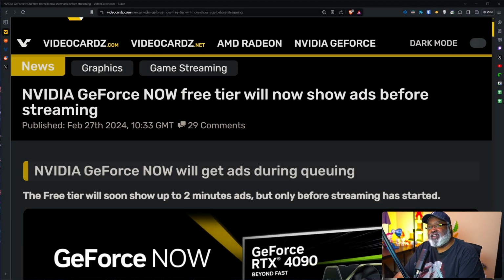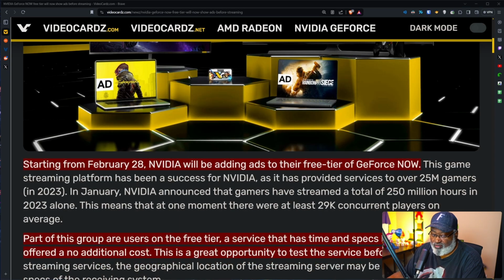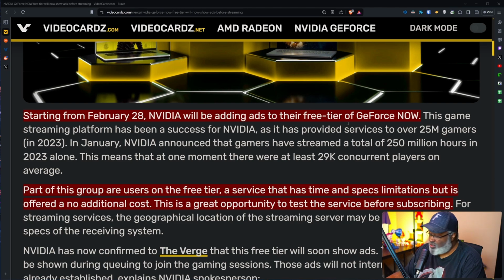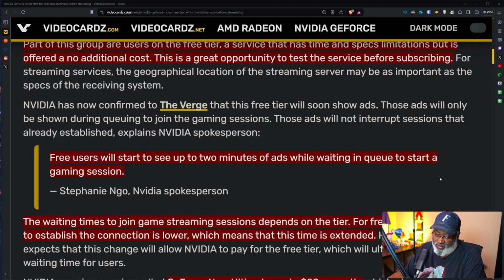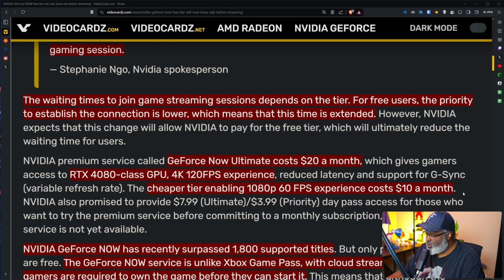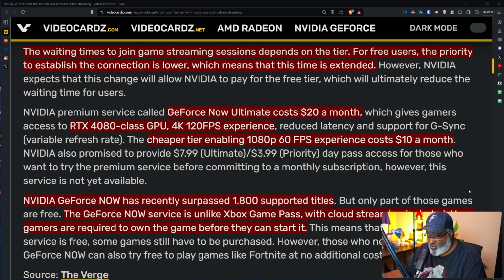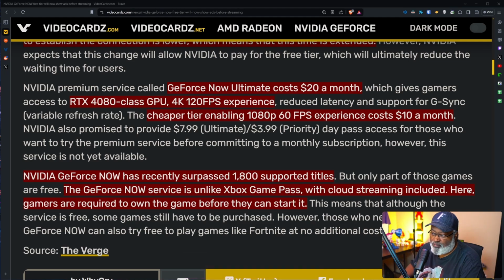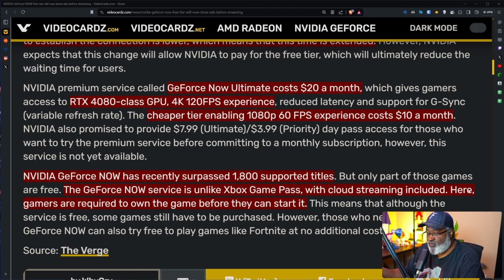NVIDIA GeForce NOW has ADS!?!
🔥 CORSAIR IS GOOD.  BELIEVE IT.

📃Sim setup:
✅Logitech G27 Wheel & Pedals
✅Thrustmaster Warthog Stick & Throttle
✅Honeycomb Gen 1 Alpha Yolk